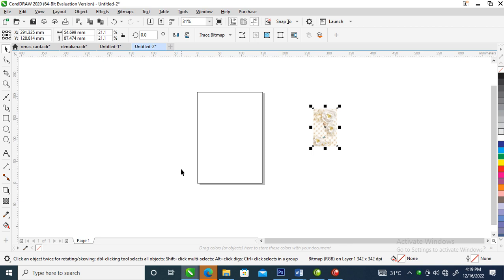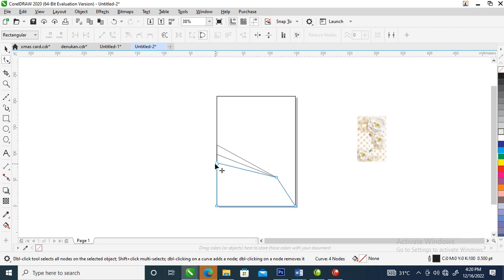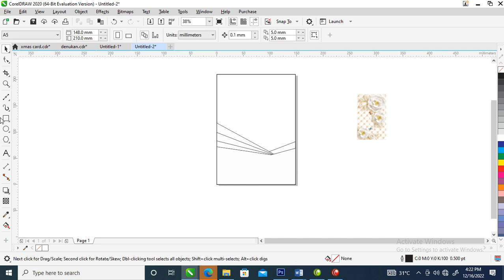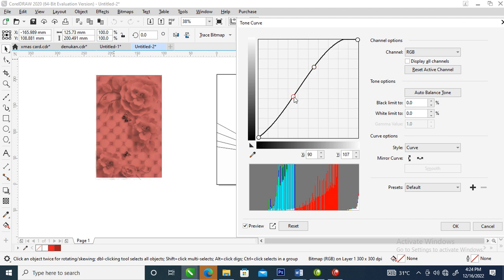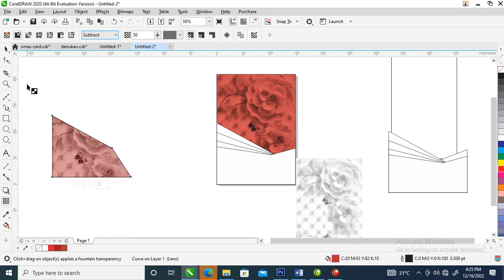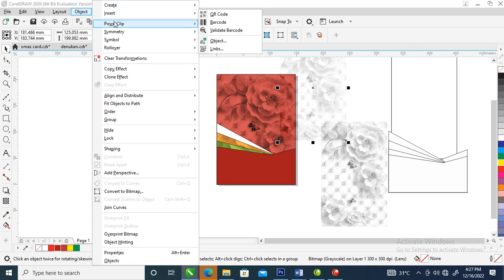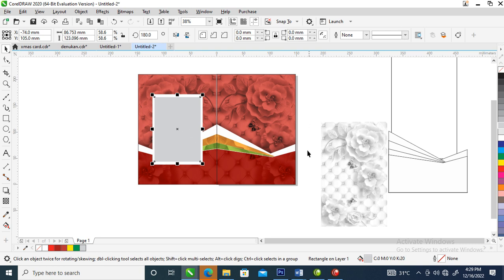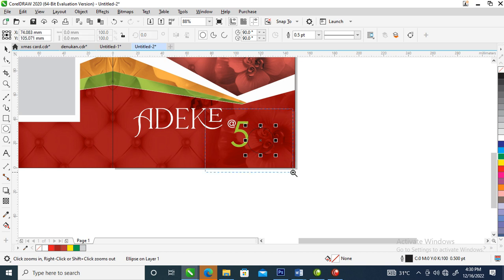Design Perfect Template - Creative Jotter